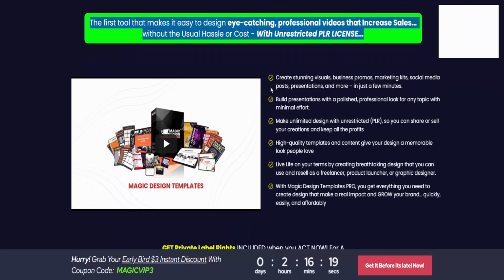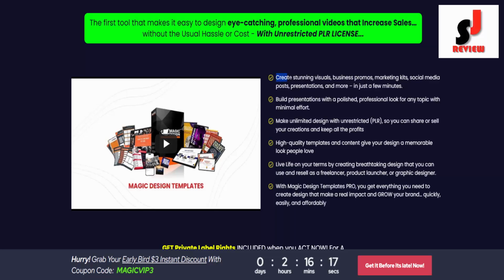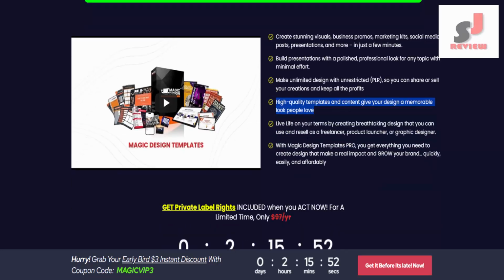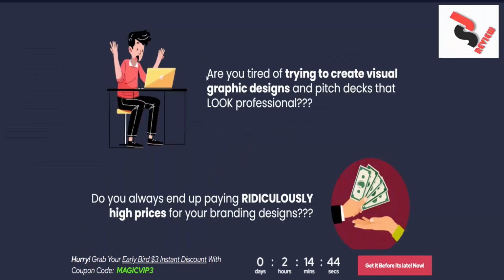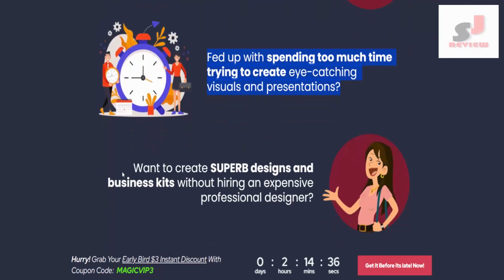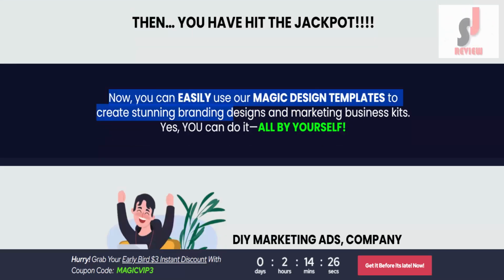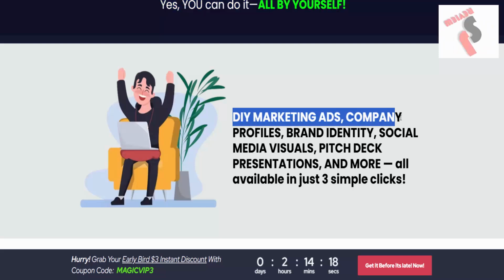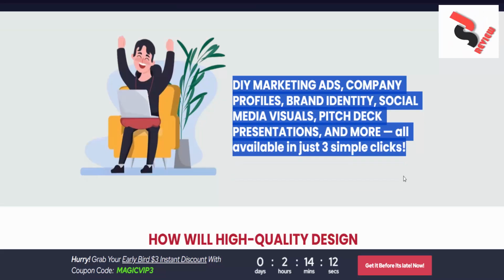Magic Design Templates PRO Review 2025 – Honest Pros & Cons! (Full Demo + Bonus)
– In this Magic Design Templates PRO Review, I’ll show you an honest breakdown of its features, pros, cons, and whether it’s worth buying in 2024. Watch the full demo to see how it works and get an exclusive bonus if you grab it through my link! 🔹 What’s Inside? ✔️ Full Software Walkthrough ✔️ Pros & Cons Revealed ✔️ Best Alternatives Compared ✔️ Exclusive Bonus Offer 👉 Get Your Discount 📌 Timestamps: 00:00 – Intro 01:15 – Features Breakdown 03:40 – Demo & How It Works 06:20 – Pros & Cons 08:50 – Final Verdict & Bonus

I believe that it's important to provide honest and reliable reviews to help consumers make the best purchasing decisions. That's why I always strive to be transparent and thorough in my reviews, highlighting both the pros and cons of each product.

If you're looking for trustworthy reviews and recommendations, then you've come to the right place!